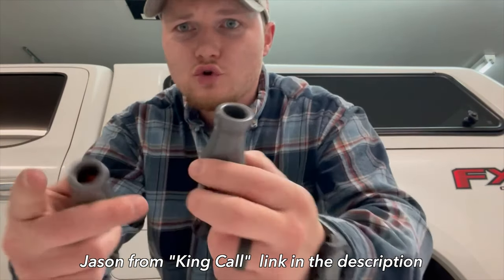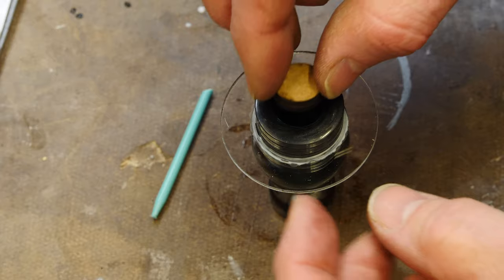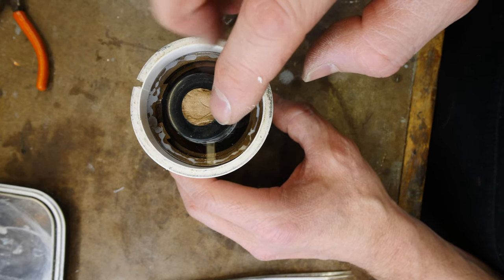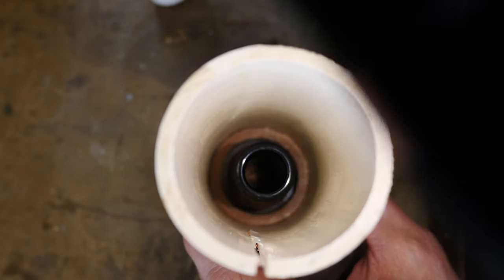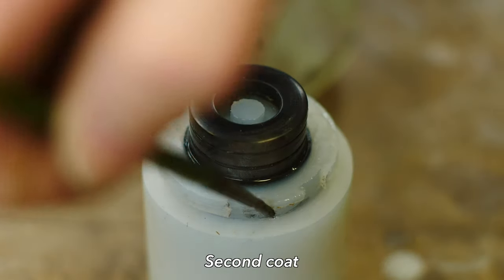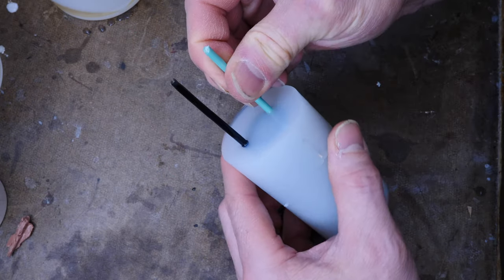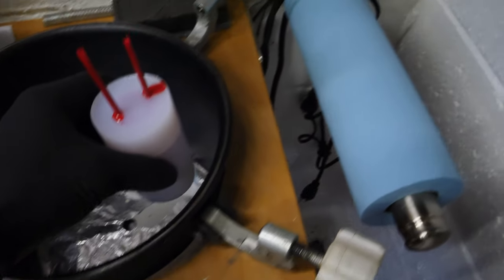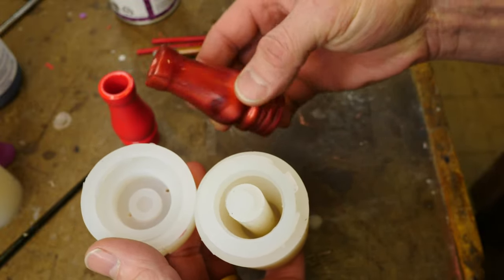Resin cast Barrels of a Duck Call: Part one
How to mold the barrel of a duck call. Two part silicone self locking mold. Making resin cast parts.
This is part one of the series.

Dragon skin 30 silicone
Smooth cast
Arteza Mica powder

My Video Gear:
My Audio Gear:
My Hardware:
Anker 7 in 1 USB-C hub card reader
Tonor TC-30 microphone